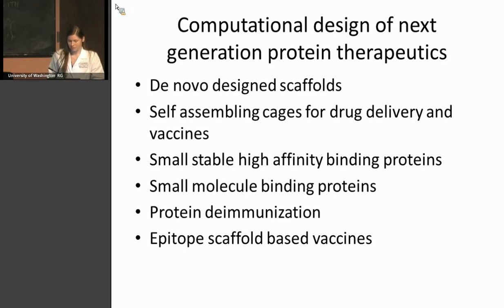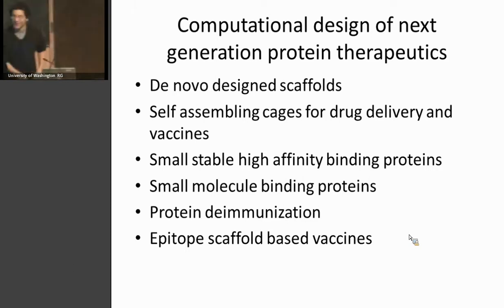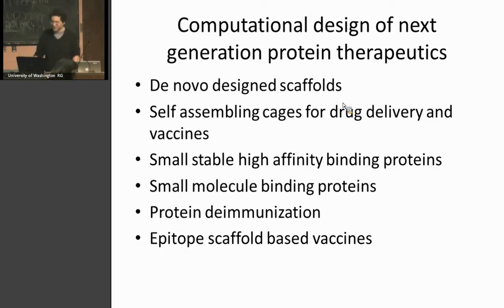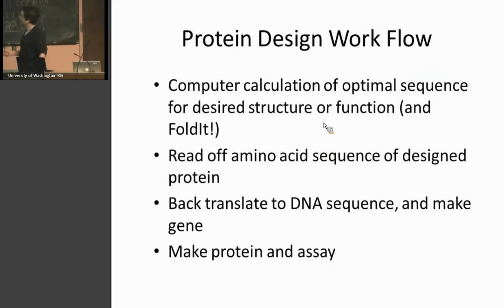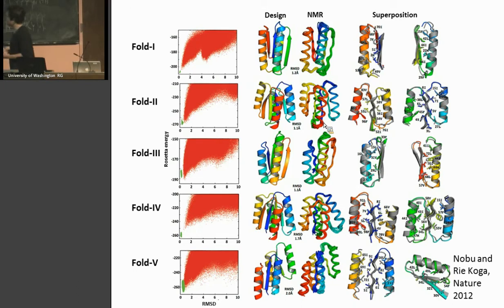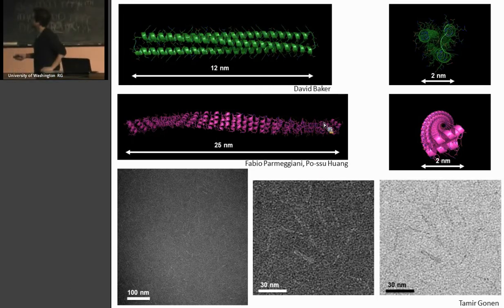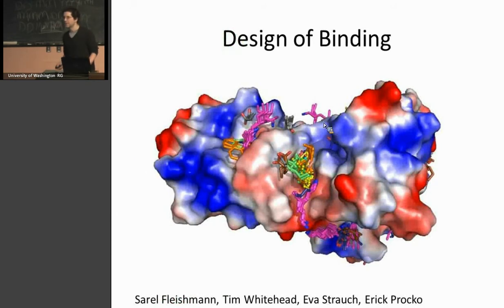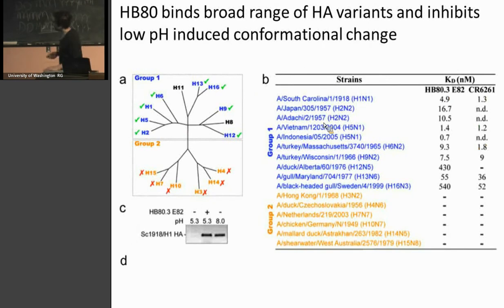Design of New Protein Therapeutics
Dr. David Baker, professor, Biochemistry, Genome Sciences, Physics, Computer Science, Chemical Engineering and Bioengineering, University of Washington